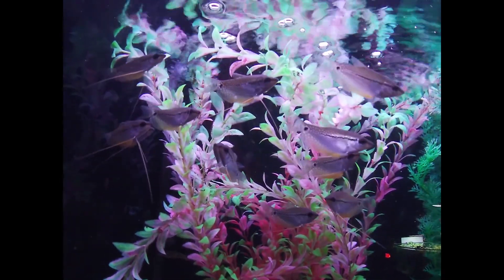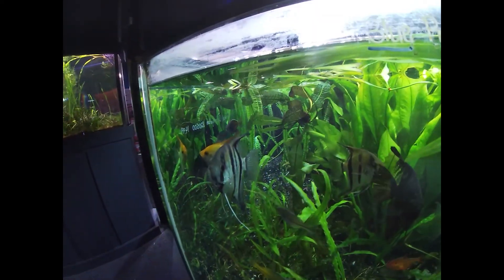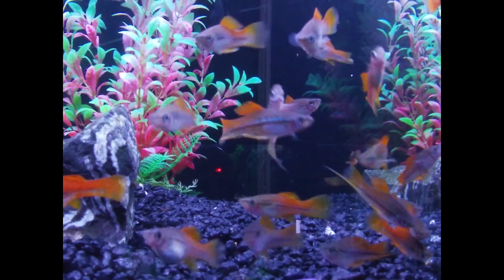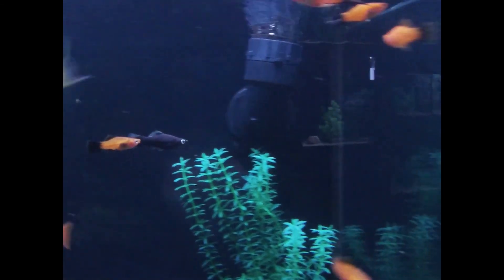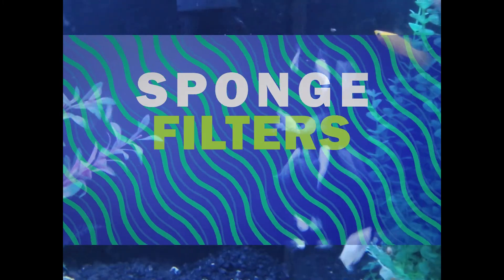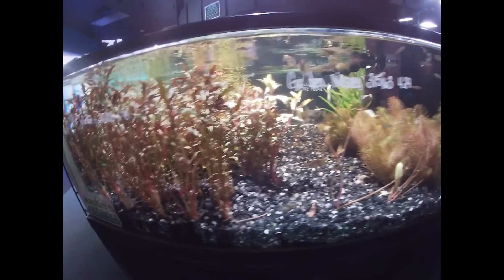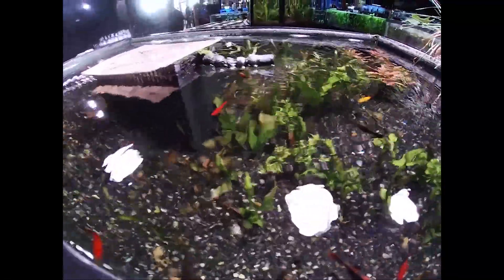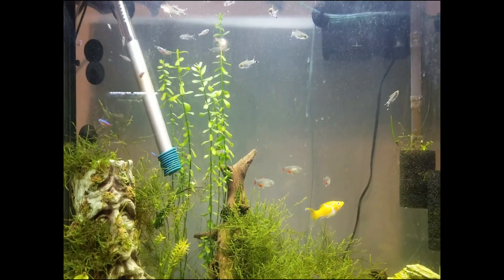Aquarium Filters and Heaters: For BEGINNERS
In this informative video, we dive deep into the world of aquarium equipment, specifically filters and heaters, to uncover the truth behind their usage and importance for beginner aquarists. Join us as we reveal valuable insights and expert advice to help you navigate through these essential components of your aquarium setup. Whether you're just starting out or looking to enhance your knowledge, this video is a must-watch for aquarium beginners seeking clarity and understanding. Don't miss out on the truth about filters and heaters that will empower you to create a thriving aquatic environment for your fish.

WE HAVE MERCH NOW :D